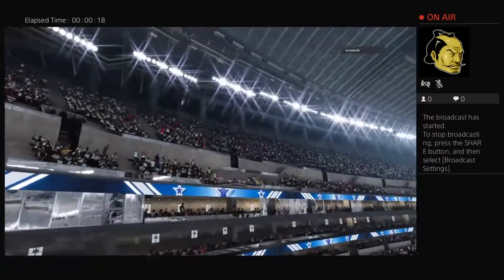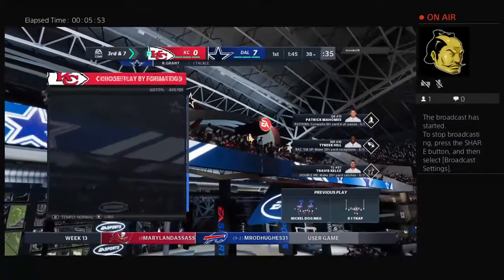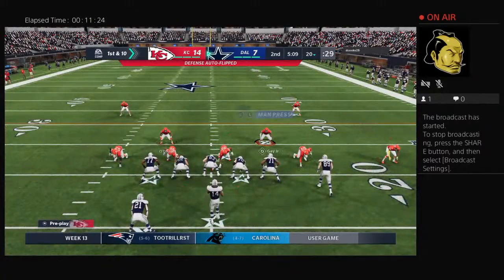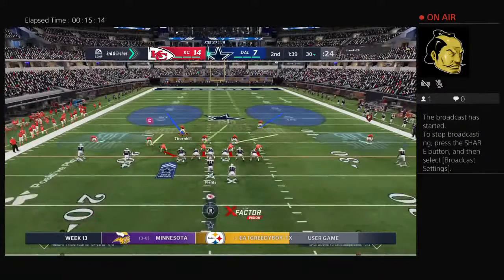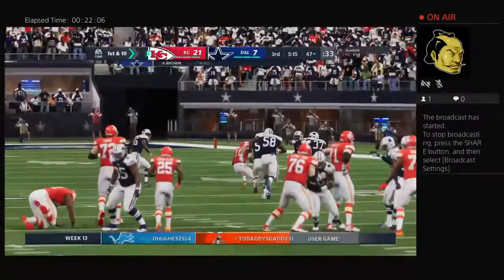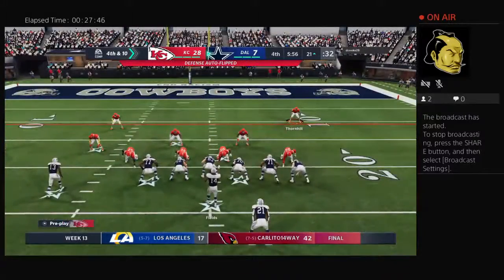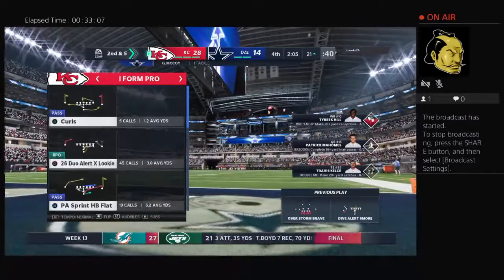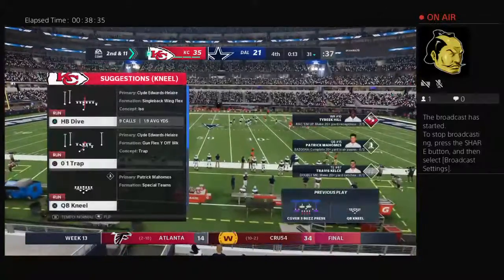Riverside2716's Live PS4 Broadcast